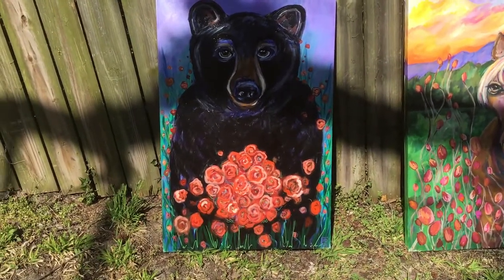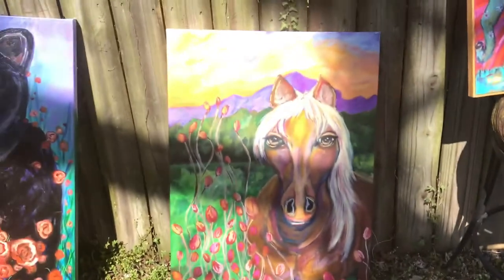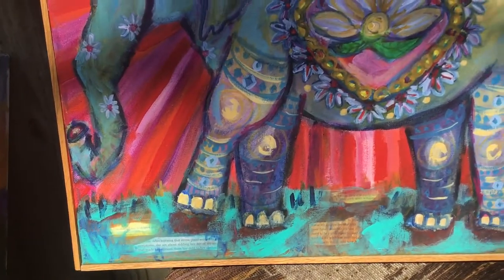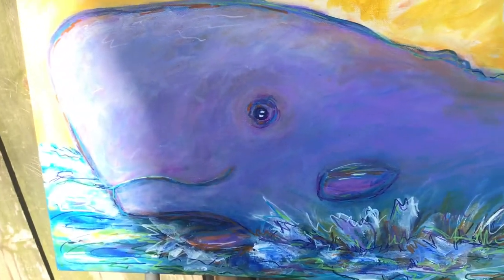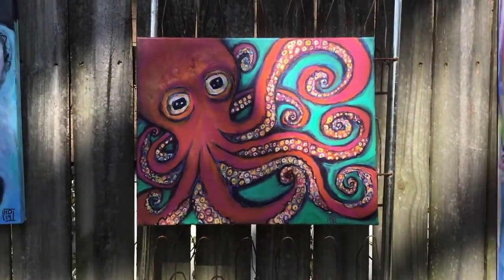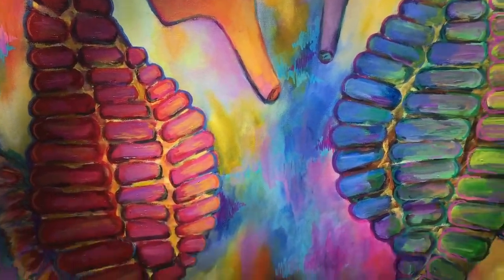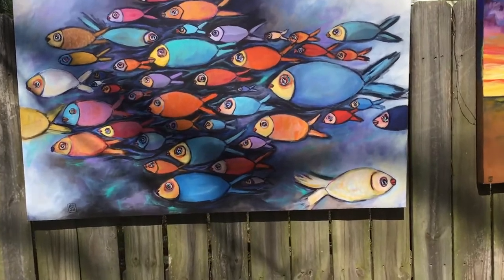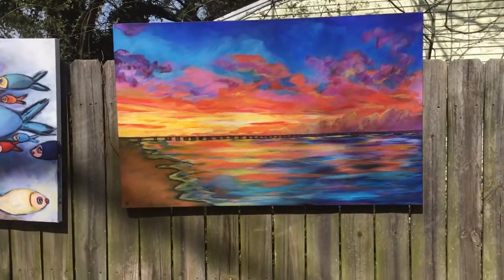Heather Donis Designs Outdoor Gallery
What’s a girl to do with all this time on her hands from quarantine?! I set up an outdoor art gallery of course! My name is Heather Donis and I own Heather Donis Designs – part mobile paint party business and part fine art business. Since I am currently not hosting parties due to the quarantine I am focusing on getting my fine art out to the public.I wanted to share what is currently in my inventory of my originals. Excited to be entering into the video world! First one ever!